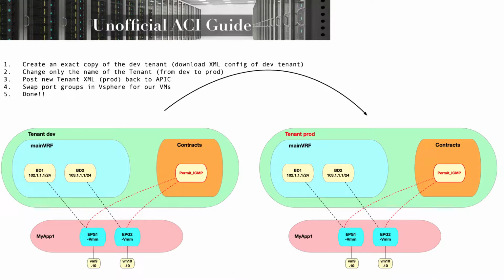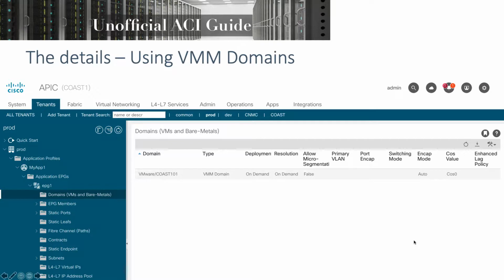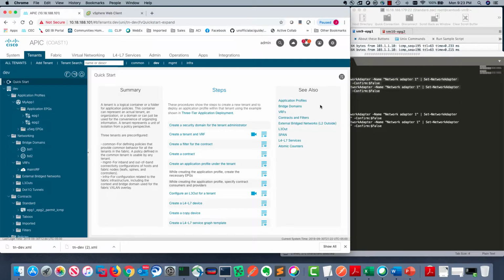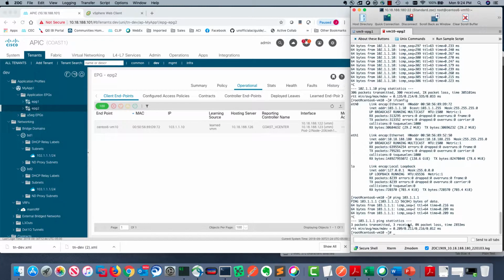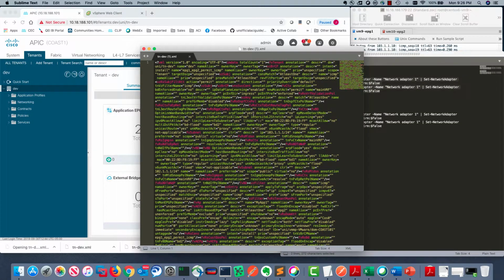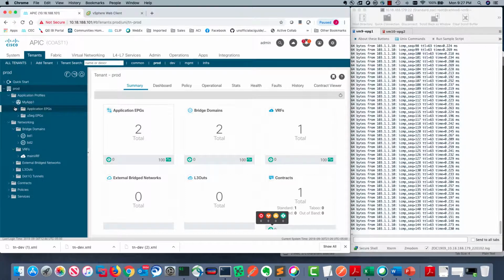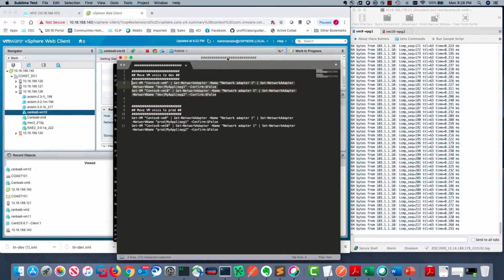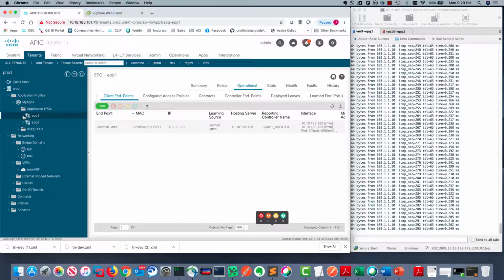dev_to_prod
Table of Contents:

01:19 - The details – Using VMM Domains
01:41 - The details – VMM magic